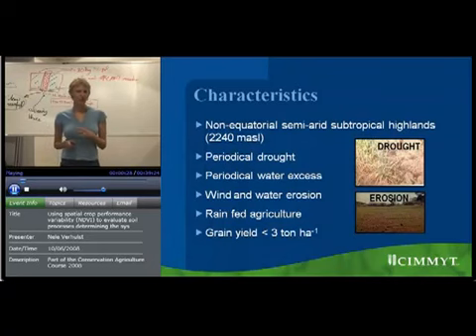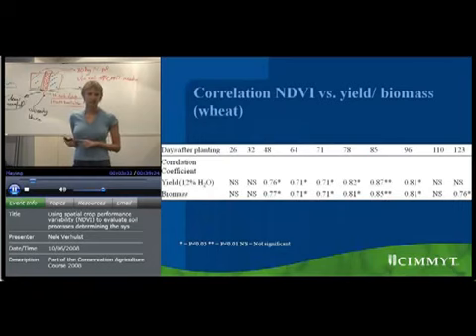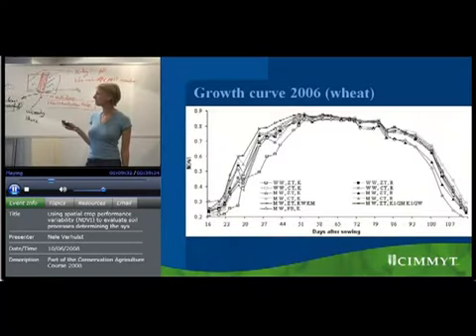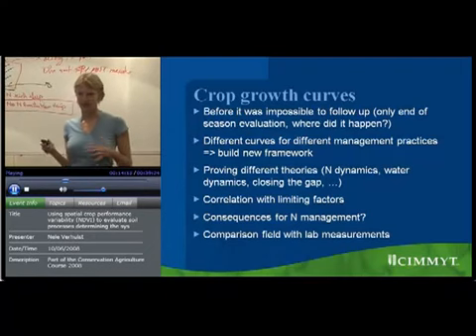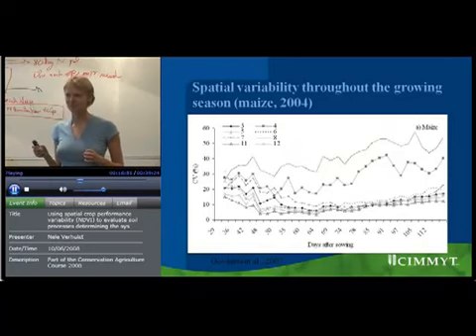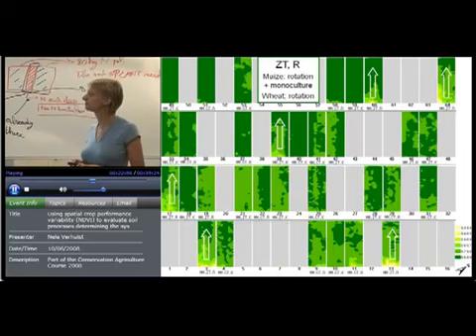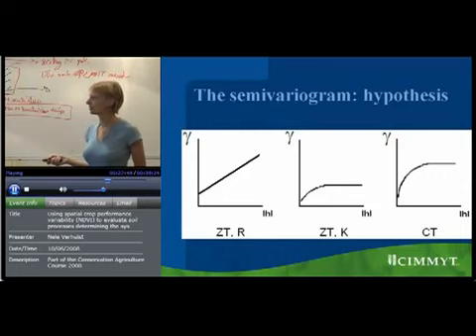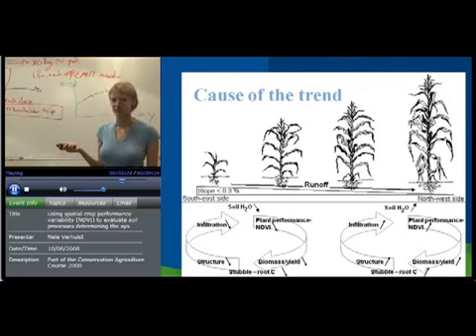Using NDVI to evaluate soil processes determining the system sustainability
Lecture by Nele Verhulst from the 2008 CA international training course. The NDVI sensor or greenseeker can be used to measure biomass and spatial variability in a crop and makes it possible to measure these parameters multiple times during the growing season. Using this technique the relation between spatial variability and soil quality appeared in a long term trial.